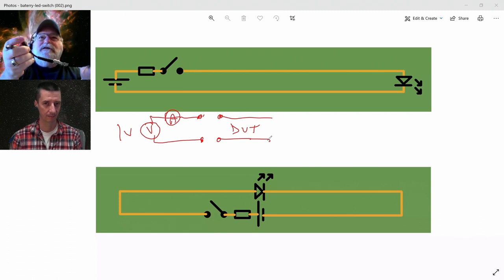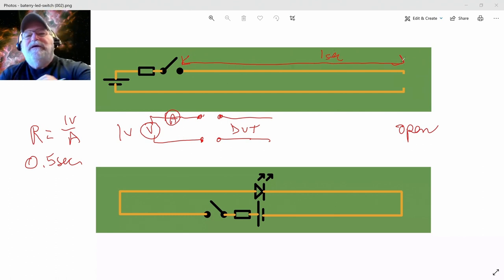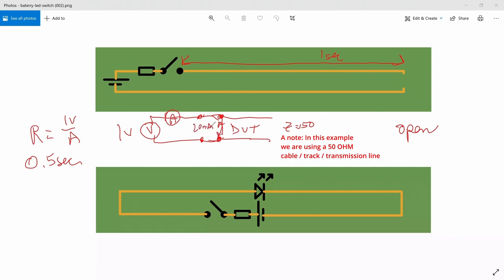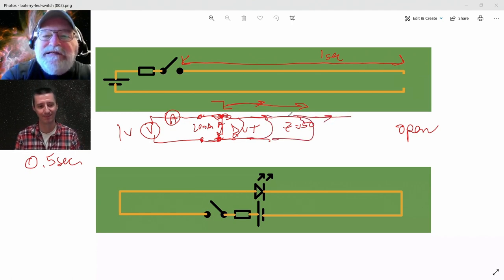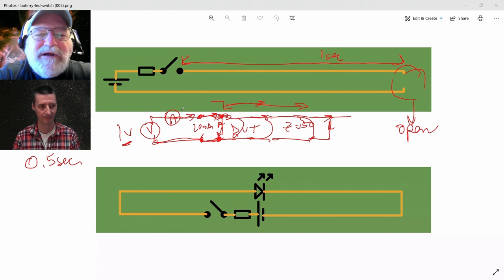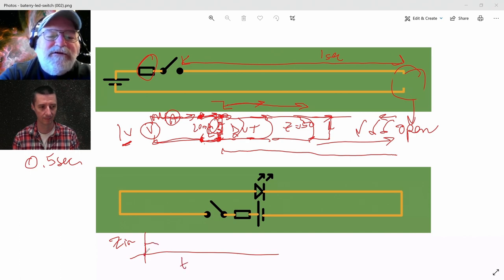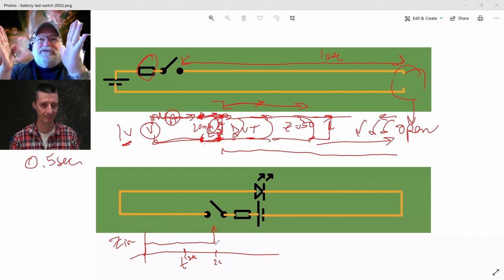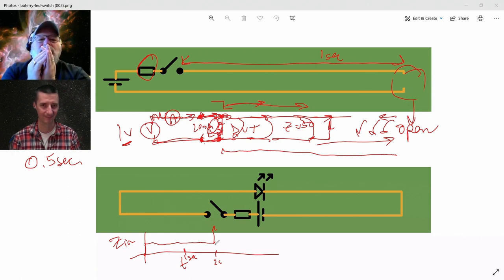Why don’t you measure 50 OHM on a 50 OHM cable? | Eric Bogatin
When you use a multimeter, why it doesn't show 50 OHM when you measure a 50 OHM cable or a 50 OHM PCB track? A very good explanation by Eric Bogatin

- Robert